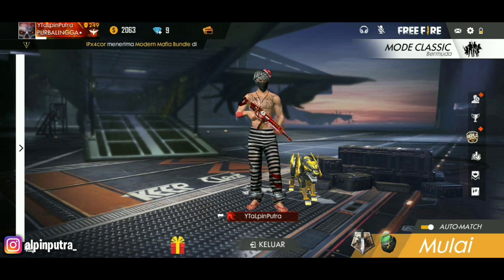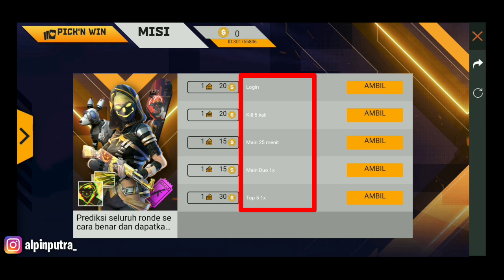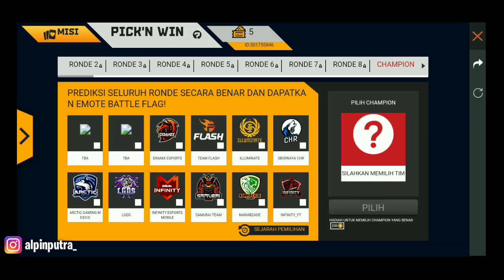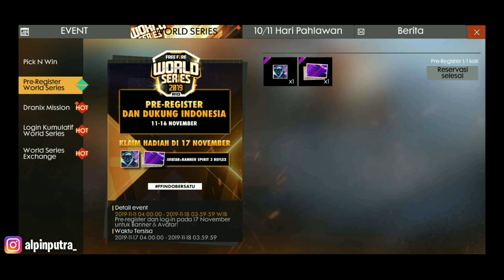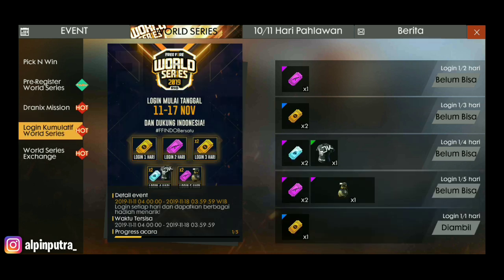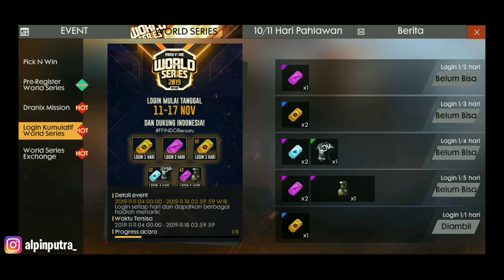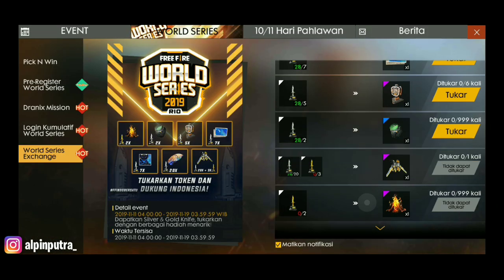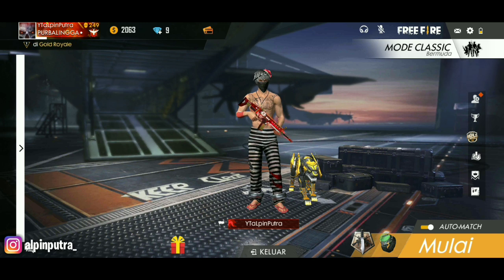CARA MENDAPATKAN TOKEN GOLD KNIFE DAN TOKEN SILVER KNIFE WORLD SERIES - FREE FIRE INDONESIA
jangan lupa juga tinggalkan like dan komentar kalian di bawah video ini.

📱Device Vivo Y91 2/16
⭐INSTAGRAM SAYA :

💧IGN : YTaLpinPutra
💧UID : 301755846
💧GUILD : PURBALINGGA